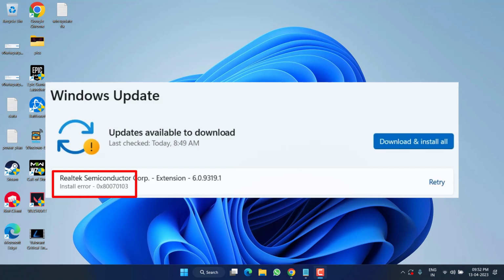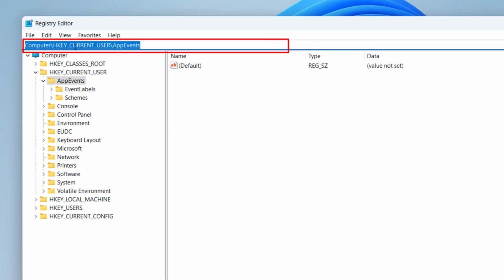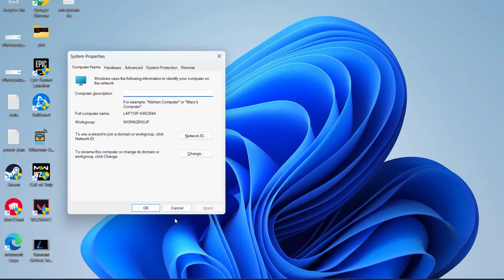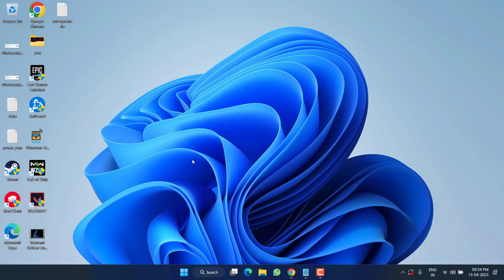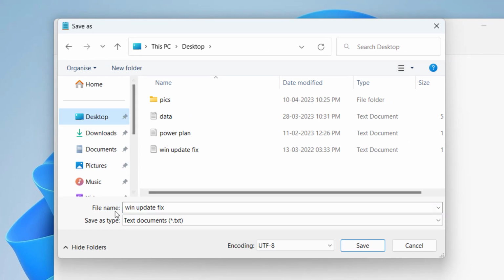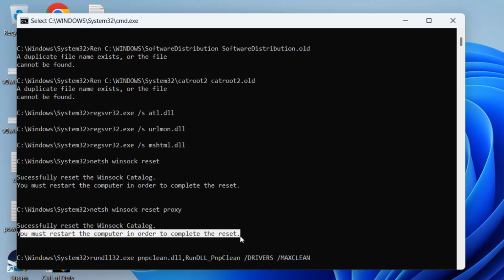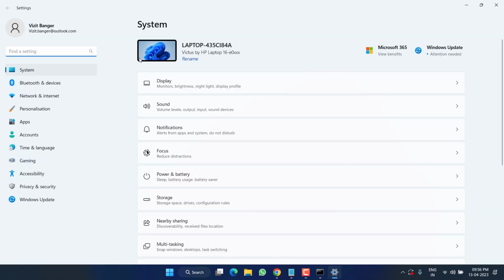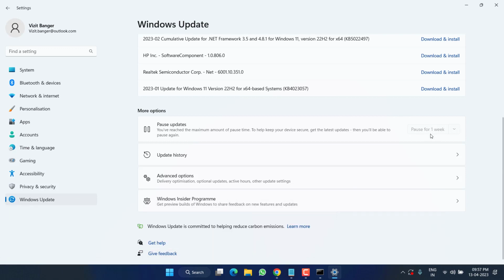Windows update Install error 0x80070103 fix in Windows 11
While updating windows 11 you got windows 11 install error with error code 0x80070103 for some of the device drivers such as realtek, semicondonductor, graphic cards. So this video is all about fixing windows update install error 0x80070103 so that you will be able to update hazzle free.

00:00 Introduction
00:15 Method 1 by turning off driver signing
01:16 Method 2 by using the system management
01:56 Method 3 by resetting windows components
03:25 Method 4 using a single pause trick

Address to paste in Regedit:
Computer\HKEY_LOCAL_MACHINE\SOFTWARE\Microsoft\Windows\CurrentVersion\DriverSearching